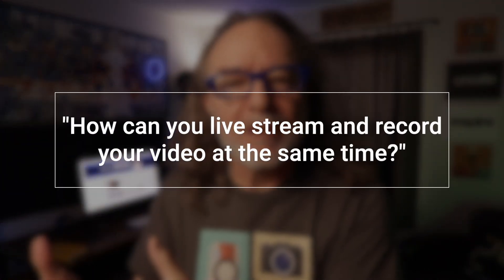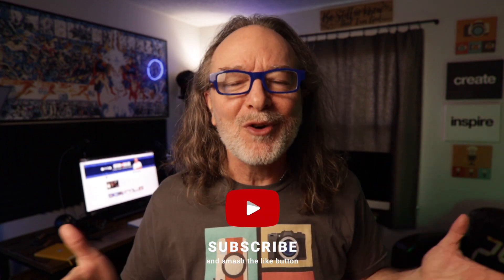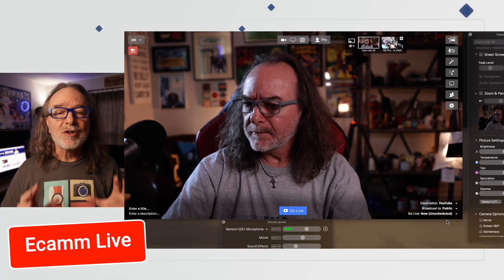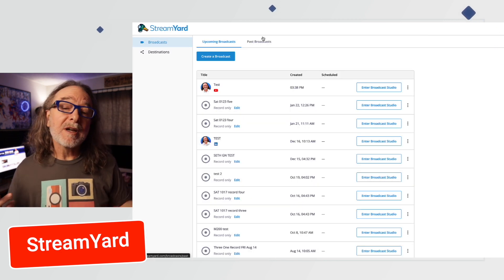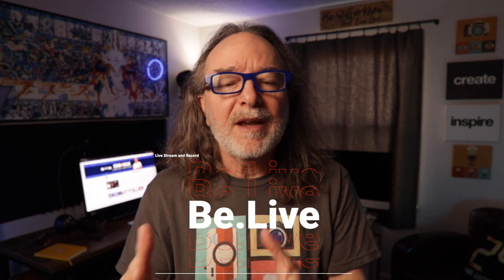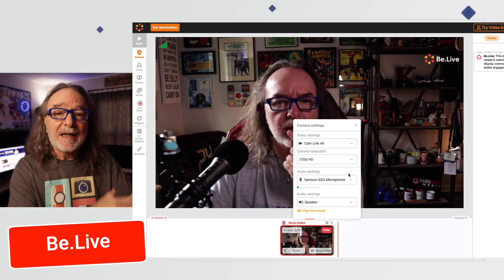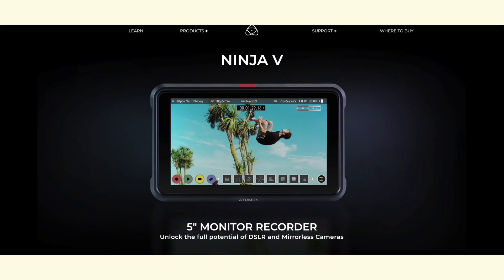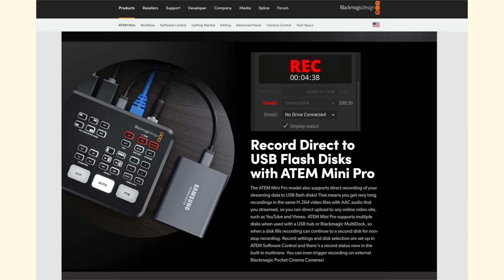Live Stream and Record at the SAME TIME?!?!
Is it possible to live stream AND record video at the same time? Good News - IT IS and in this video, I'll show your how easy it is to do both!

RECOMMENDED LIVE STREAMING SOFTWARE:
►Ecamm Live (Mac)
►StreamYard (Mac or PC)
►Be.Live (Mac or PC)

MORE ABOUT ME:
I’m a video coach, content creator, and founder of Kevin Kolbe Media. I love helping people share their gifts and make an impact in the world with online video. I’m also a dad, husband, coffee drinker, Batman fan, TV watcher, music lover, and Jesus freak.